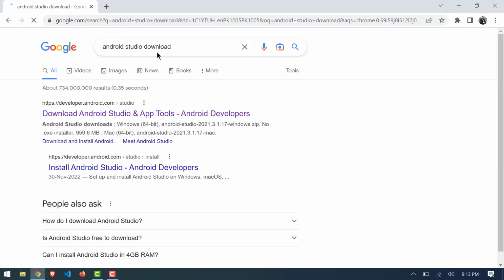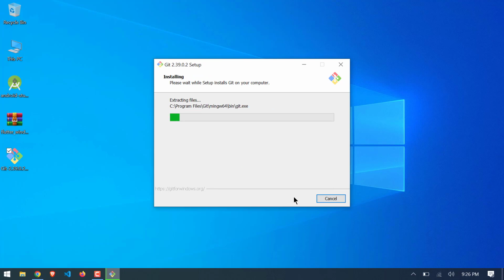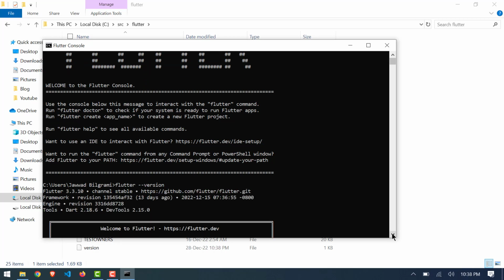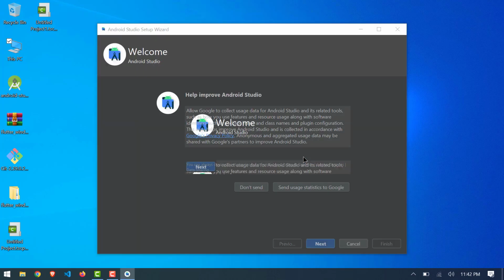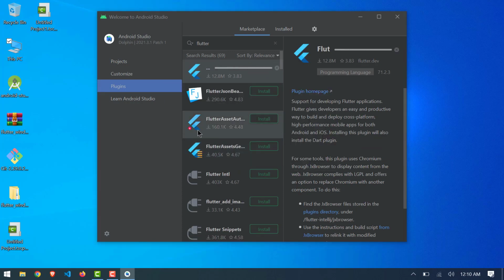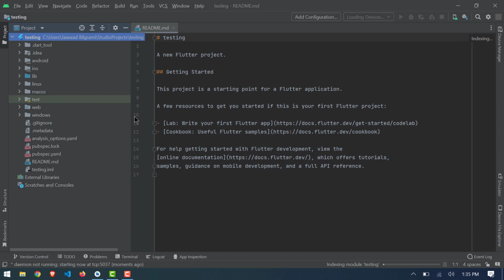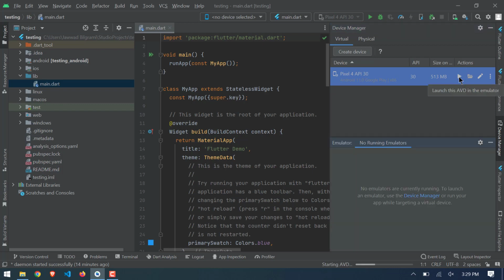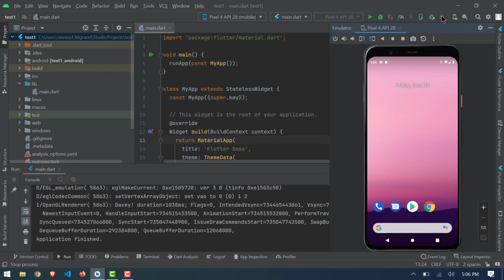How to install Flutter on Android Studio | Flutter App Development Tutorial 2023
In this video, I will tell you how to install Flutter SDK, Android Studio, and Emulator on Windows.

SDK:
A Software Development Kit (SDK) is a set of software tools and programs provided by hardware and software vendors that developers can use to build applications for specific platforms. SDKs help developers easily integrate their apps with a vendor's services.

Android Studio:
You can build apps with Flutter using any text editor combined with Flutter’s command-line tools. However, we recommend using some kind of code editor like Android Studio, VSCode which are most popular in developer community.

Emulator:
Without having to own every real device, you may test your application on a variety of devices and Android API levels using the Android Emulator, which simulates Android devices on your PC.

00:00 Download Android Studio
00:20 Download Flutter SDK
00:42 Download Git
00:52 Install Git Process
01:02 Install Flutter SDK Process
02:20 Install Android Studio Process
03:38 Flutter Setup on Android Studio
04:55 Overview of Flutter Code
05:08 Virtual Device (Emulator)